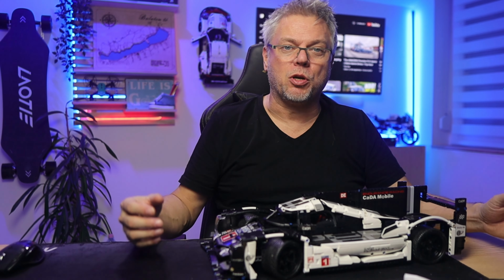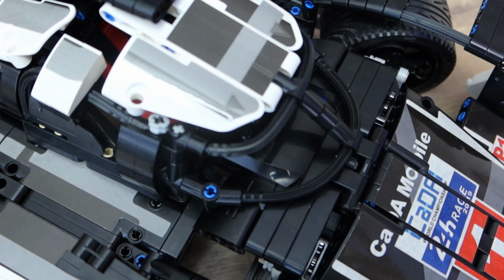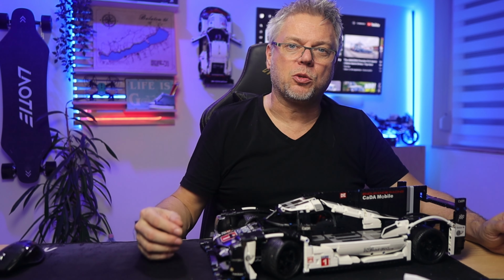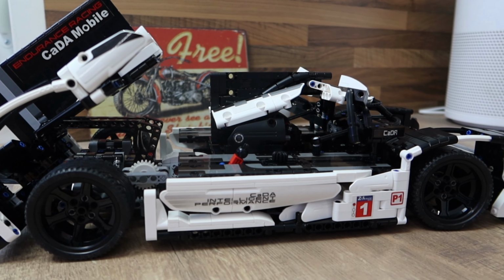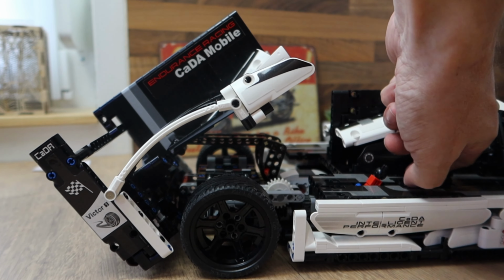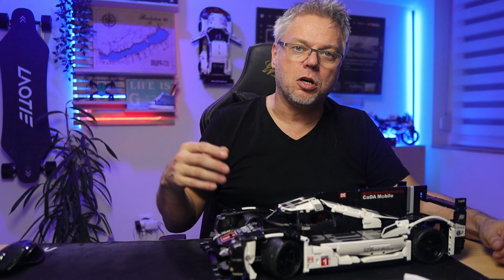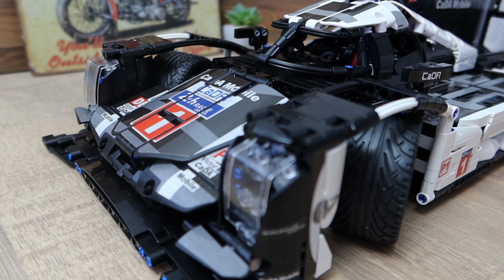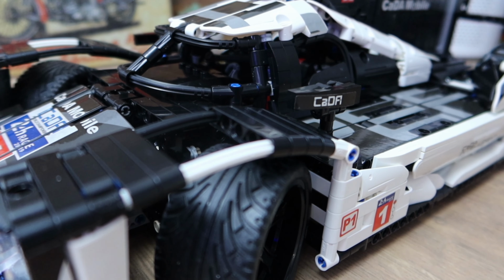Cada Porsche 919 Hybrid EVO review